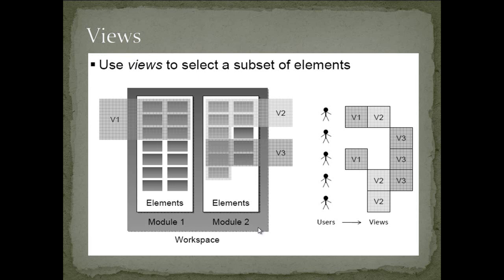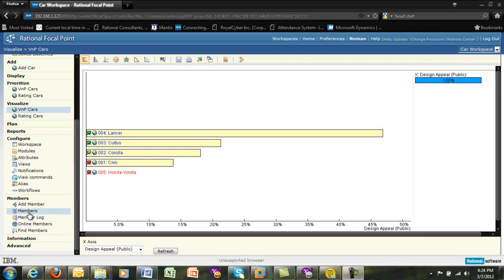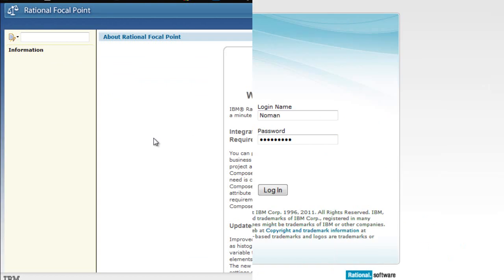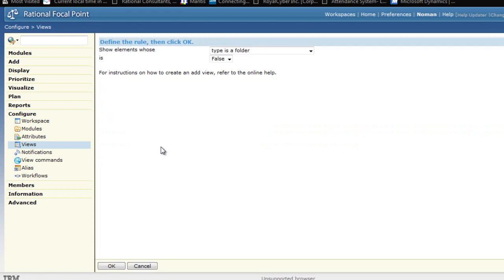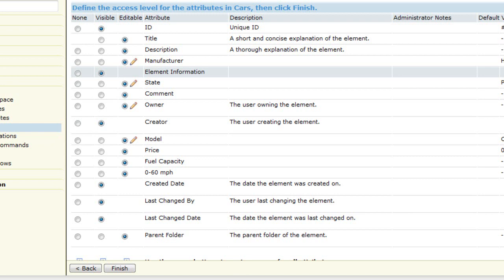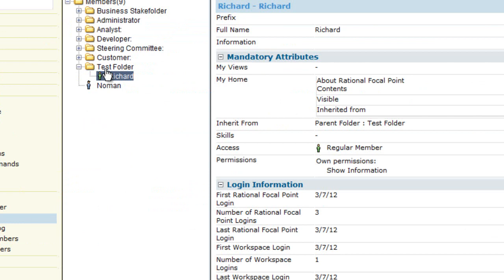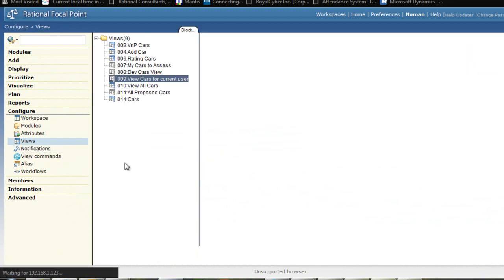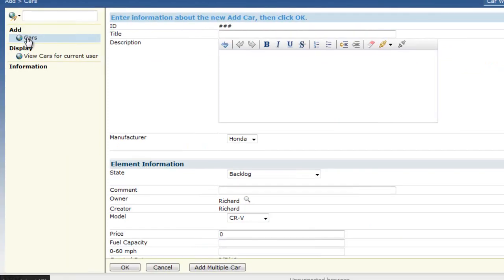IBM Rational Focal Point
Learn how to add Views in a repository Work Space.